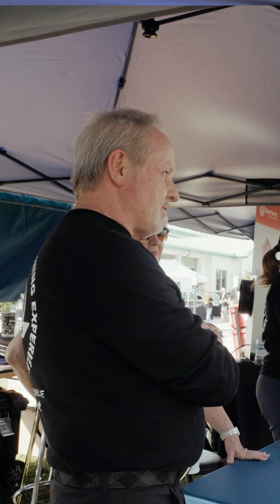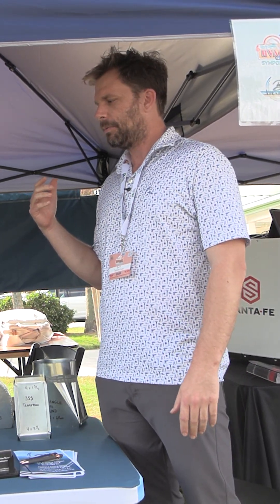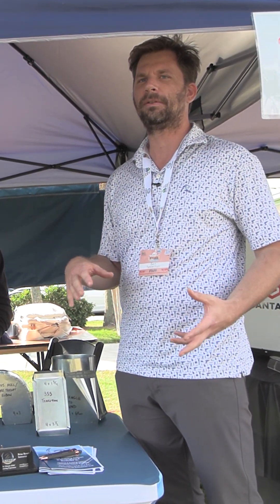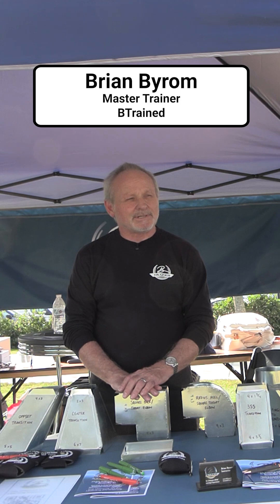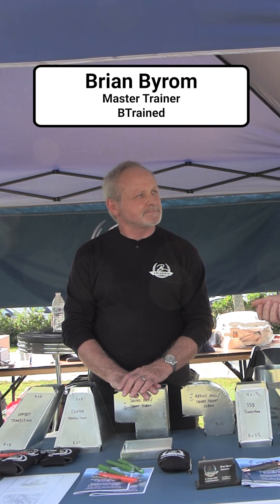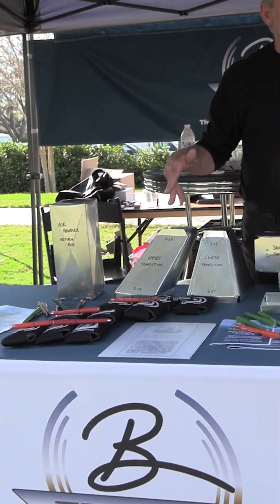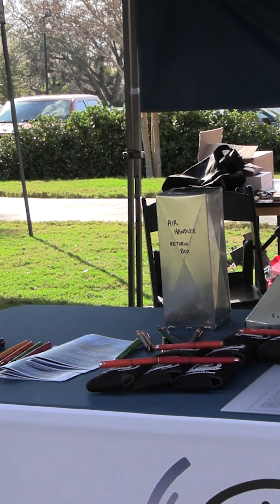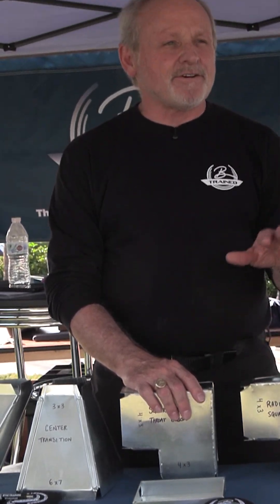Hands-On HVAC Training with BTrained at the 6th Annual HVAC/R Symposium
Join Bert as he interviews Brian Byrom from BTrained at the 6th Annual HVAC/R Training Symposium. Discover how this North Alabama training company delivers hands-on HVAC education from basic refrigeration theory to intermediate technician skills. Brian shares insights about their popular two-week intensive program BELite EXPRESS and growing sheet metal fabrication courses—all taught with a practical, hands-on approach by instructors with 70+ years of collective experience. Learn how BTrained helps technicians advance their careers while supporting the industry through quality education.